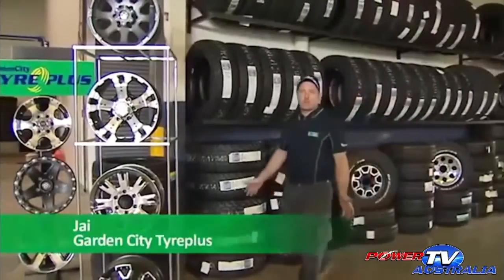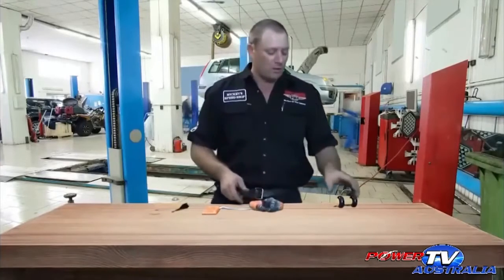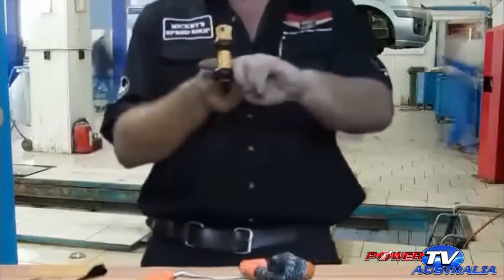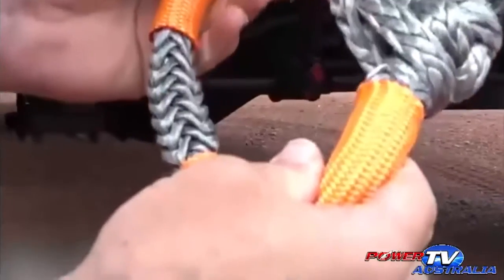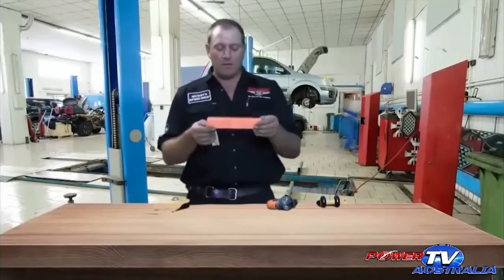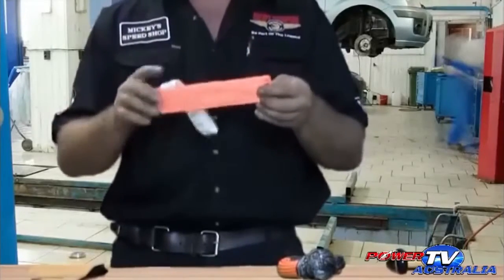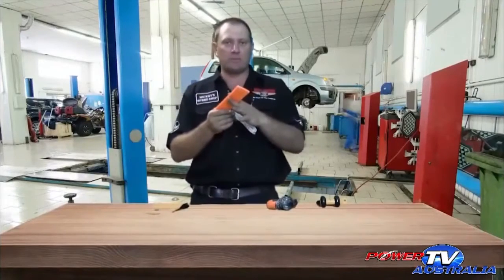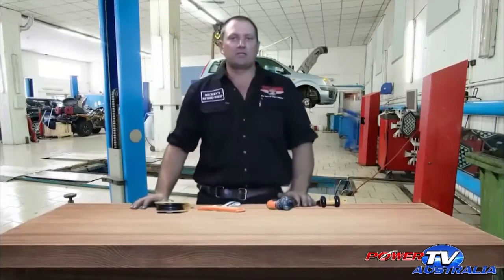4WD Recovery Accessories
Road Safe 4WD Recovery Accessories